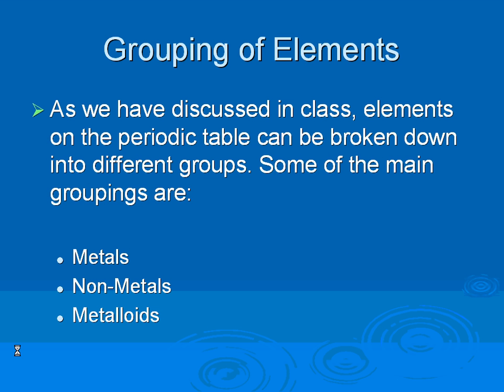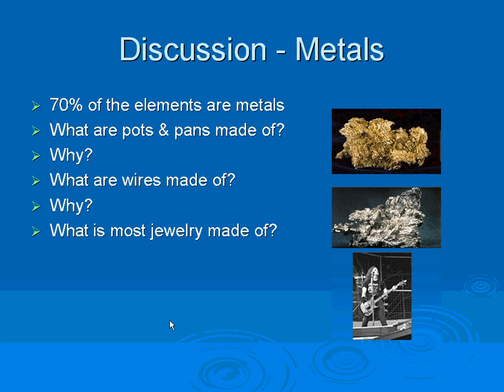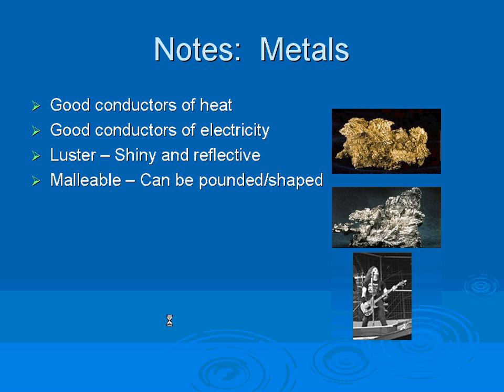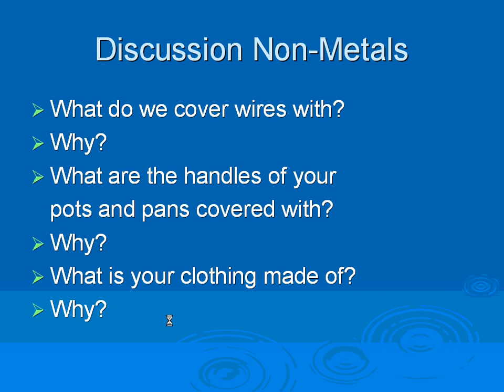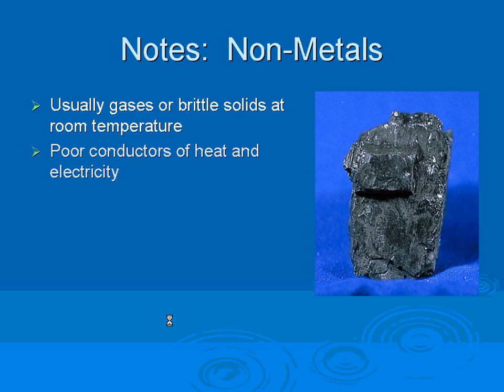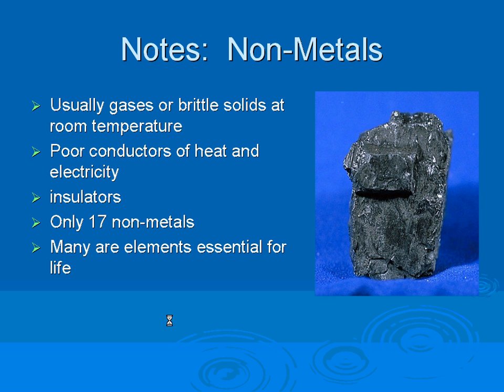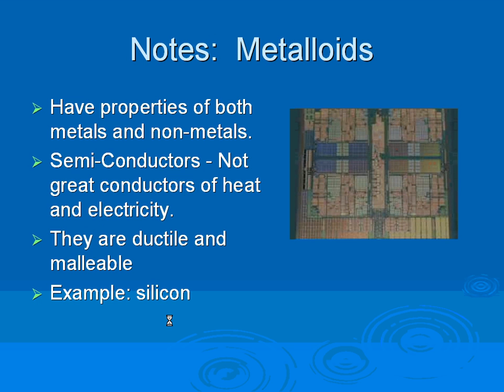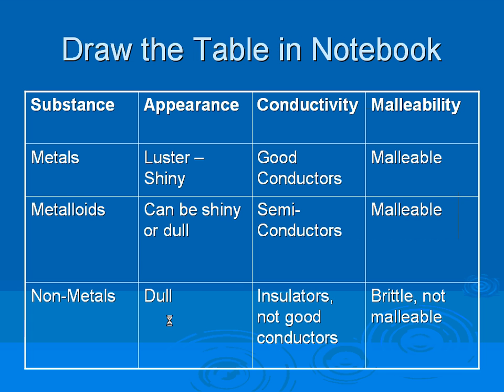Quick metals, non metals, metaloids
fast review of metals, non-metals, metaloids